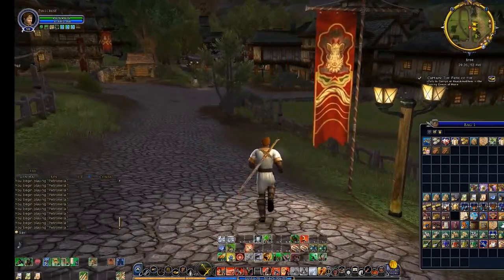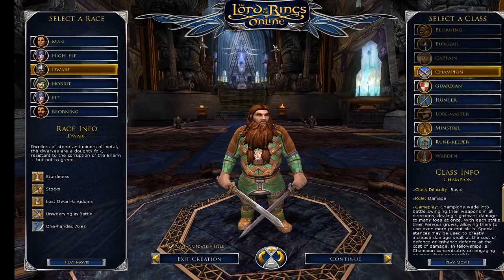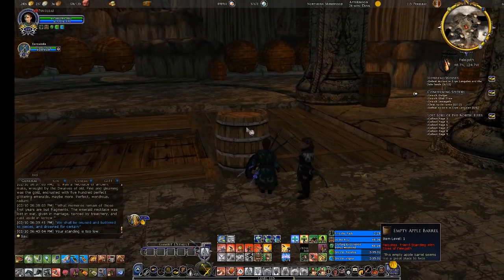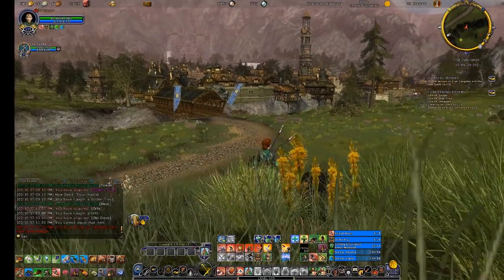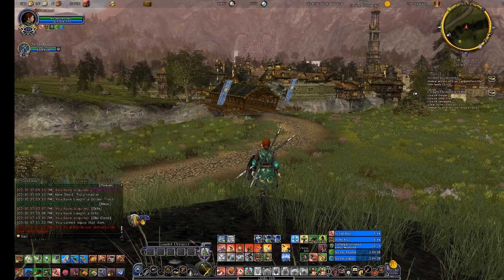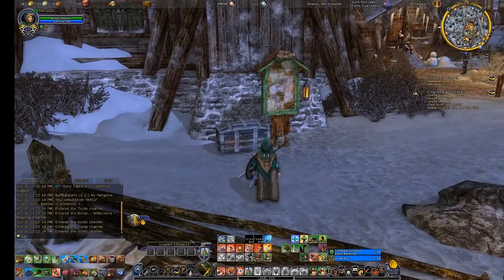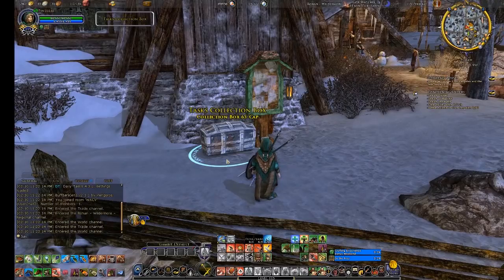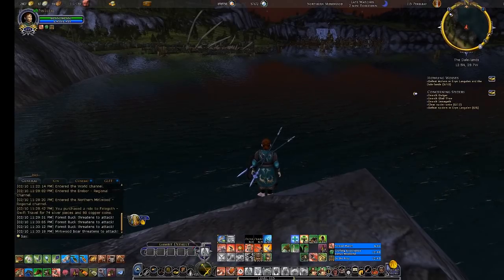Pineleaf Previews LOTRO Update 22 Build 1: Fiddling in the Northern Kingdoms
We take a look at some of the changes in store for Update 22.